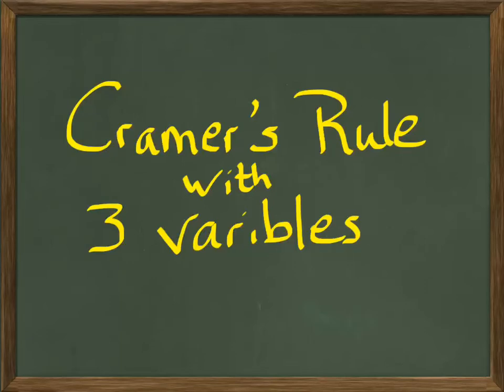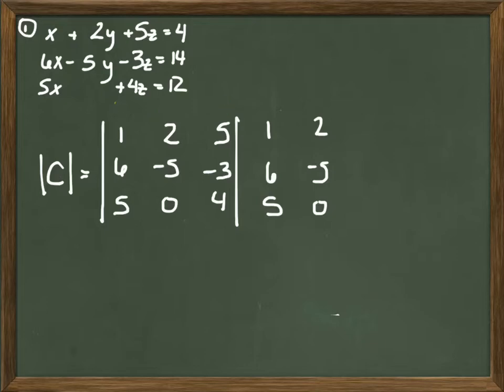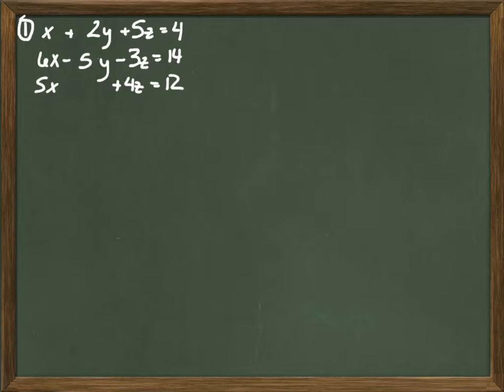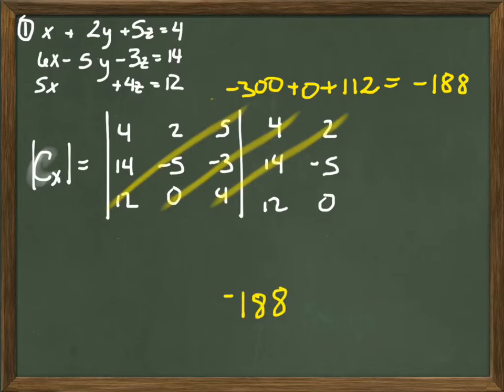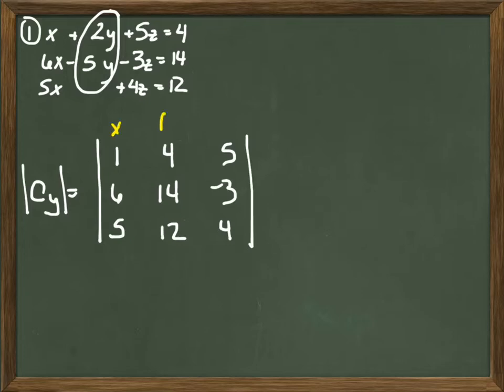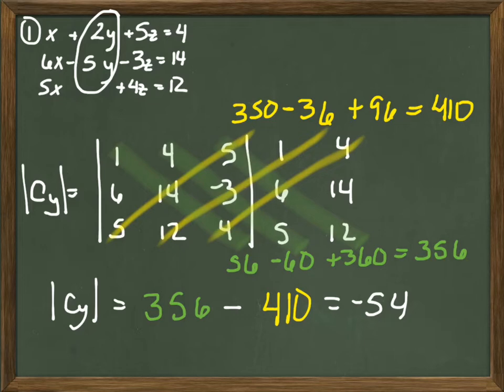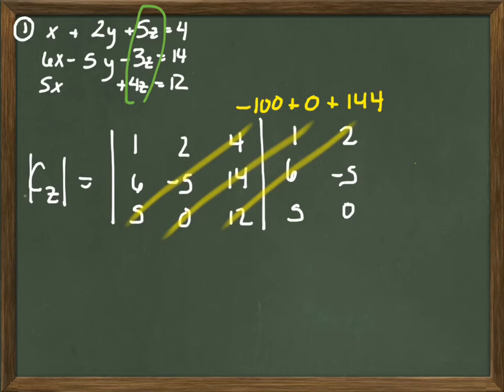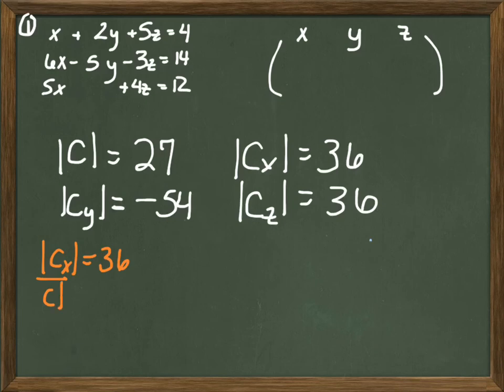Cramer’s Rule with 3 variables